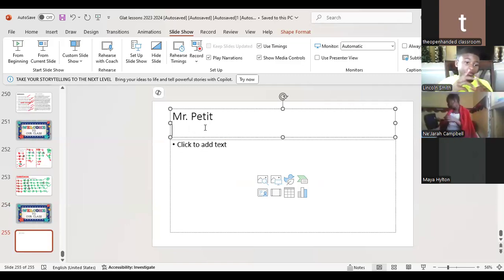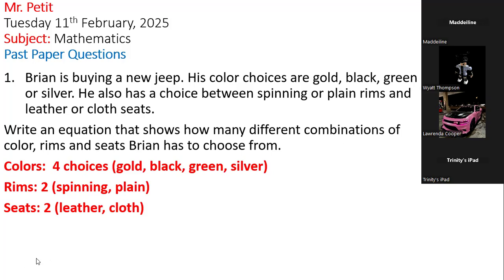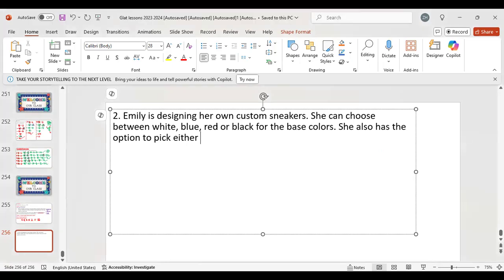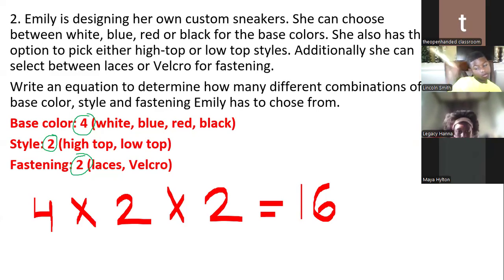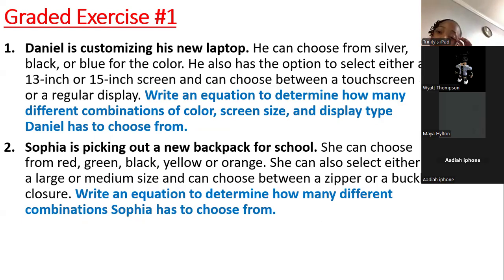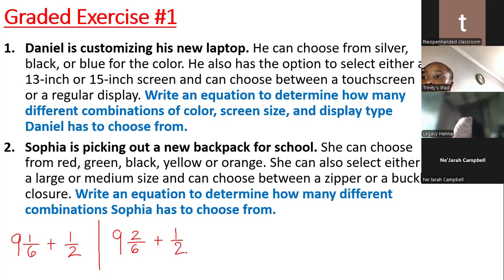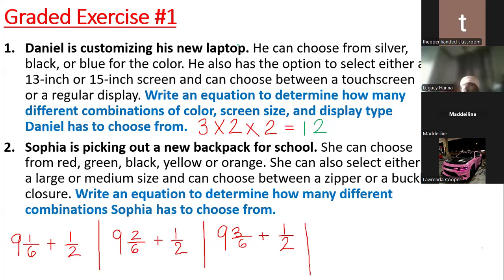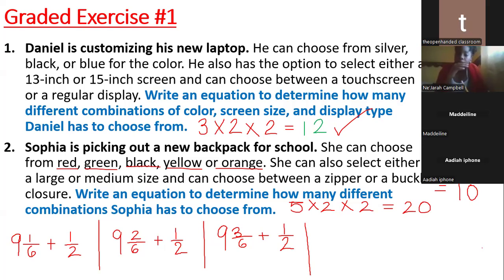GLAT CLASSES DAY 2 WEEK 6 SPRING 2025 COMBINATIONS